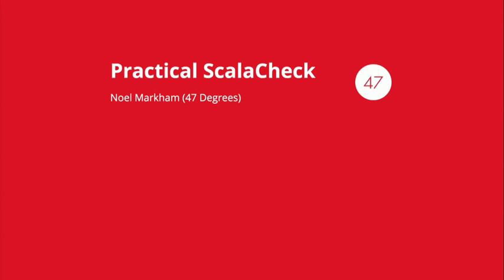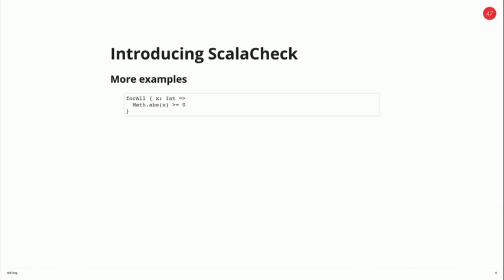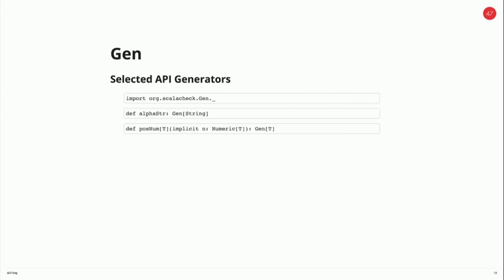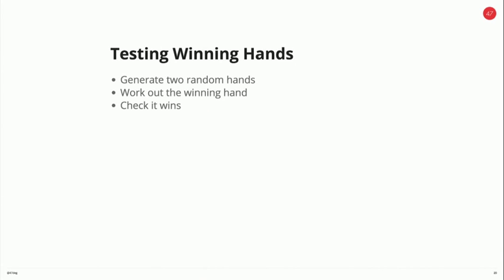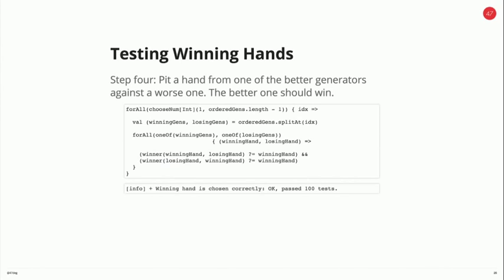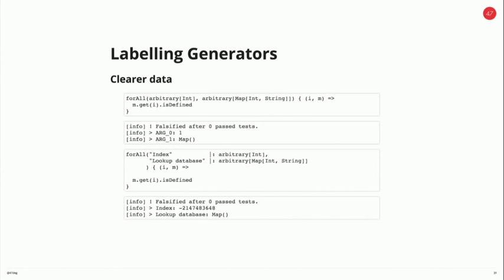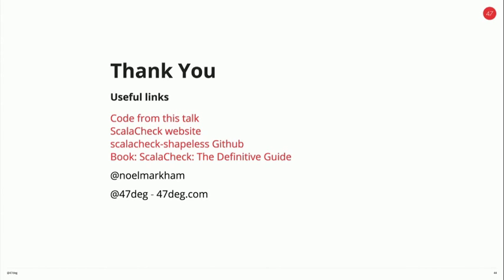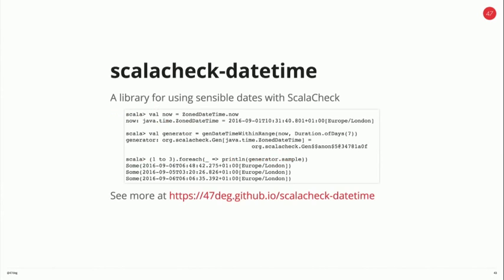Practical ScalaCheck - Noel Markham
In this talk I plan to give some techniques of how to get the best out of using Scalacheck, showing tips that might not be immediately apparent to a new or casual user. I’ll explain when to use the Gen and Arbitrary classes, how awesome the new Cogen typeclass actually is, as well as some techniques for debugging and getting the most information out of Scalacheck that you possibly can. I’ll spend some time talking about how using Scalacheck influences the way you design your code and will finish by showing a great way to cut your boilerplate to the very minimum, leaving you to concentrate on the more interesting stuff.